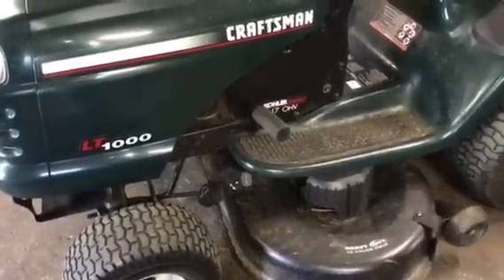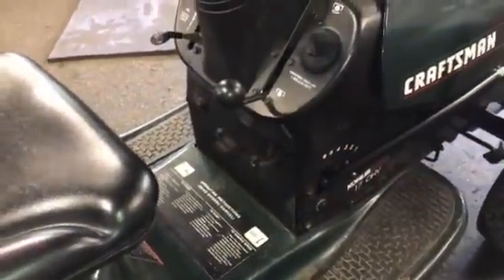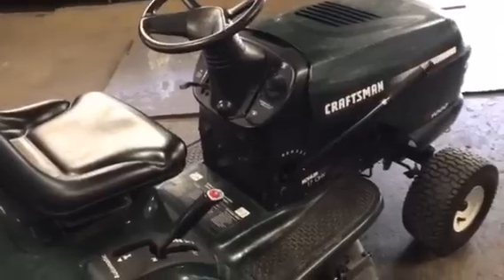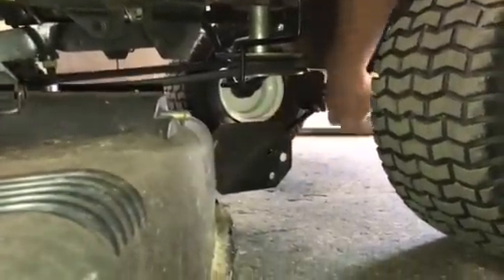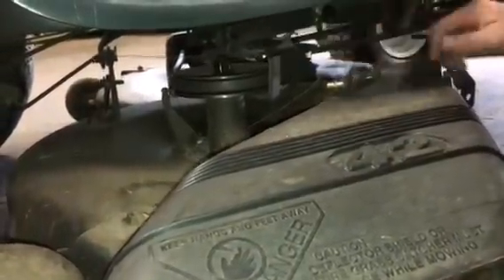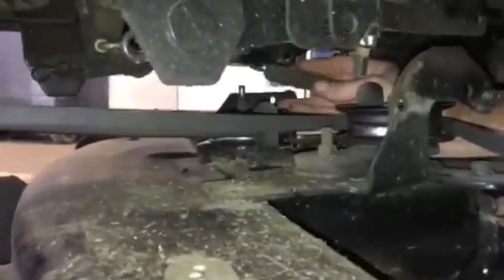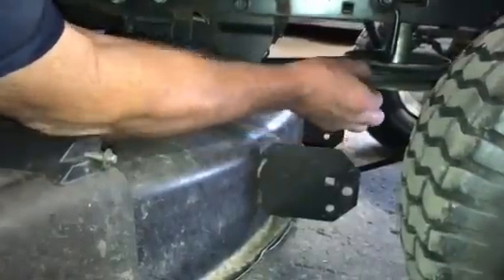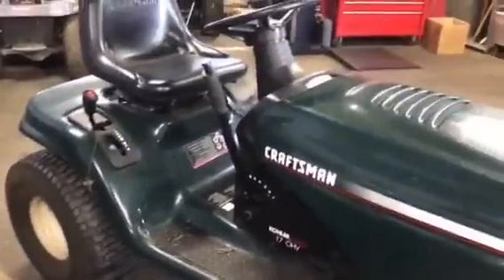How to Remove a Sears Craftsman 42" Mower Deck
How to remove a LT 1000 Sears Craftsman riding lawn tractor mower deck.